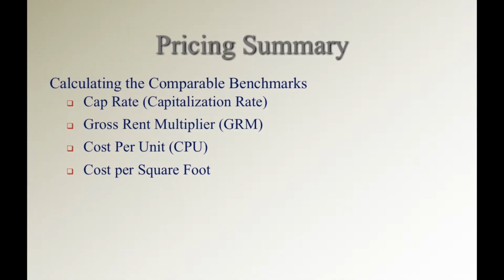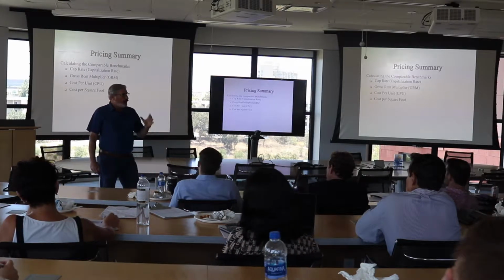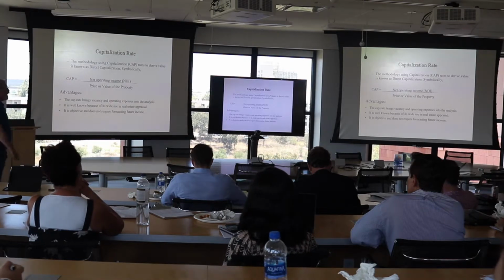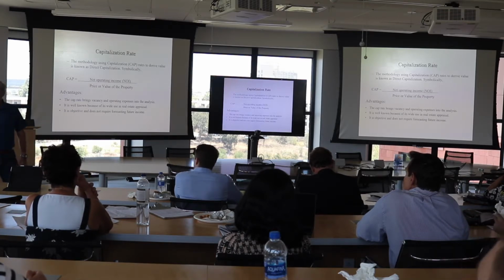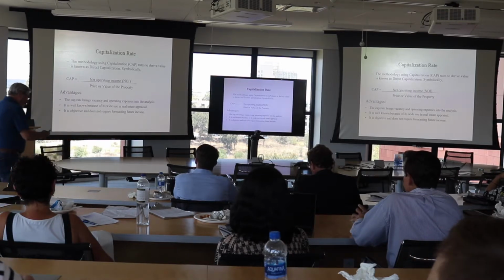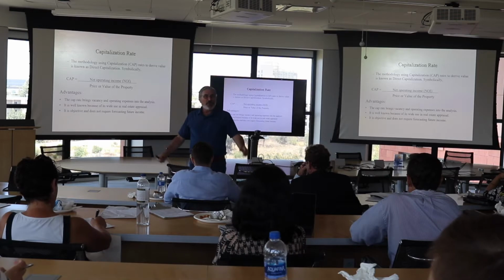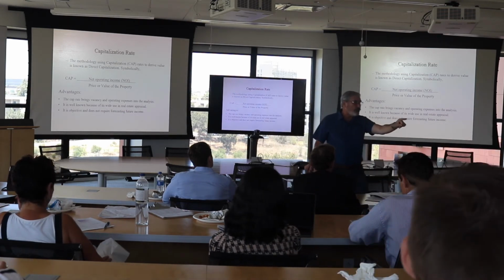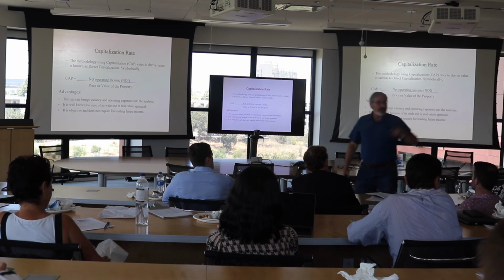Evaluating Commercial Properties 101 Workshop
Here is a small portion of the workshop Curtis Gabhart and I held on July 31, 2019. Knowing how to evaluate the value and return of a property is essential to all investors. There are various ways of measuring these factors, as mentioned above.

If you have questions about financing for commercial properties, I'm happy to help.

This licensee is performing acts for which a real estate license is required. Mark Goldman is licensed by the California DRE, License # 00706338; Arizona DFI, License # LO-1001764; NMLS #337974 . C2 Financial Corporation is licensed by the California Department of Real Estate, Broker # 01821025: Arizona Department of Financial Institutions, Broker # 919209 NMLS # 135622. Loan approval is not guaranteed and is subject to lender review of information. Loan is only approved when lender has issued approval in writing. Specified rates may not be available for all borrowers. Rate subject to change with market conditions. C2 Financial Corporation is an Equal Opportunity Mortgage Broker/Lender. The services referred to herein are not available to persons located outside the state of California and Arizona.